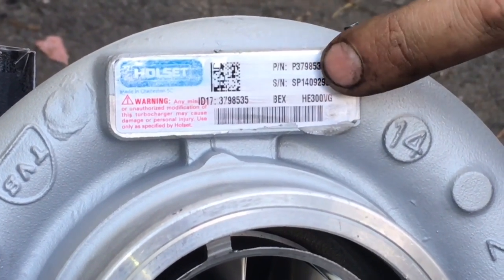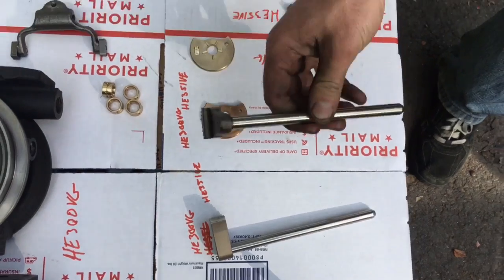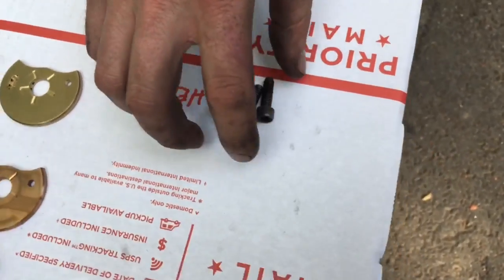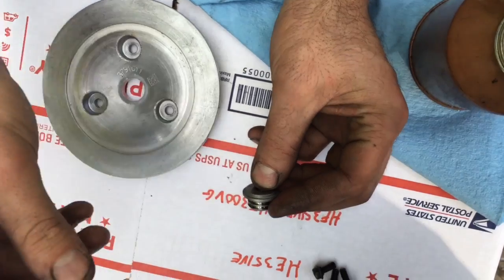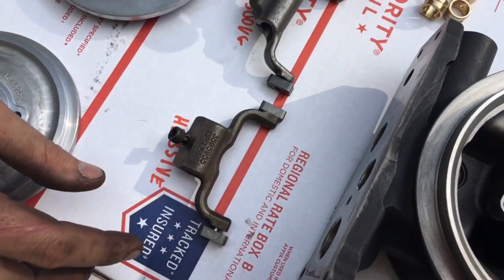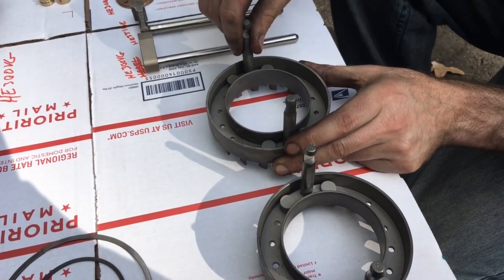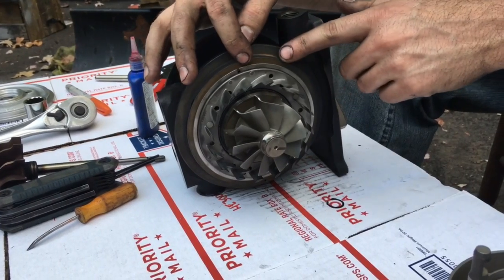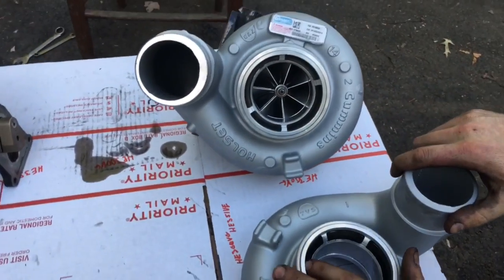2008 - 2016 6.7 Cummins HE351VE vs HE300VG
HE351VE Turbo Rebuild kit

Bearing housings labeled  ts1 on the exhaust side of the bearing housing use 16mm bearings, I'm in the process of getting them but currently don't have them .